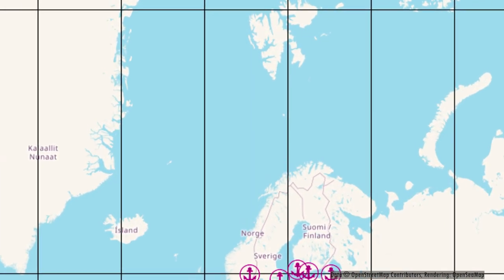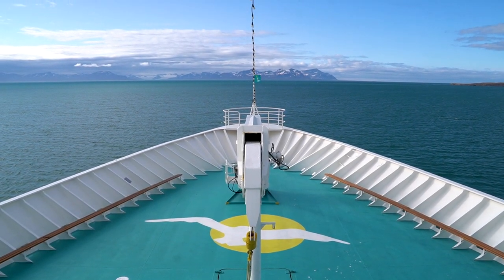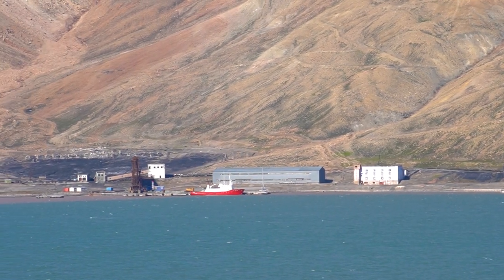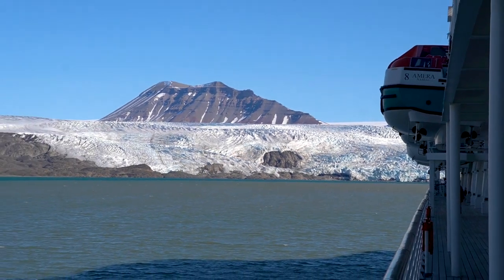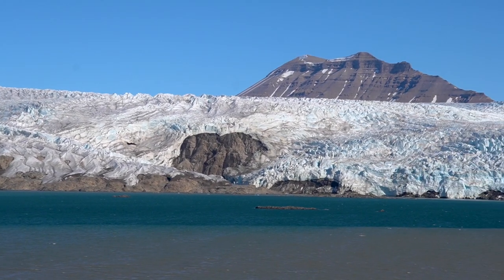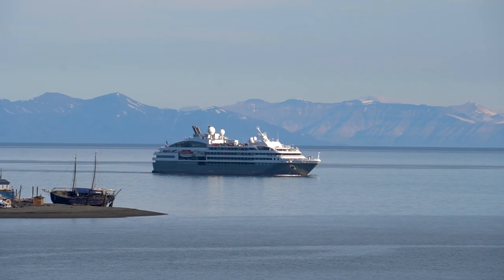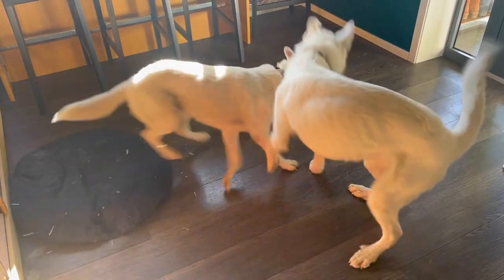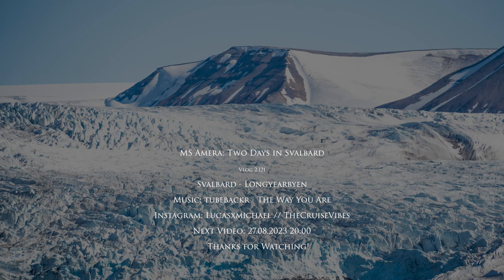MS Amera (Phoenix Reisen) | day 10-11 | Svalbard | Vlog 2.121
Vlog 2.121: Svalbard is the highlight of this cruise with MS Amera of Phoenix Reisen. We are spending two days in this stunning archipelago north of Norway. After a day of scenic cruising through the fjords, we are visting Longyearbyen, the northermost city in the world.
Recording date: July 2023

Camera gear:
Vlogs: Sony Alpha 6400, GoPro Hero7 Black
Photography: Sony A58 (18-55; 70-300)
Edit: Adobe Premiere Pro 2023